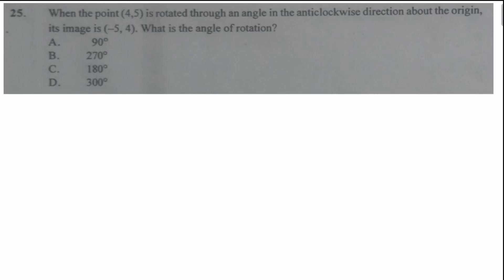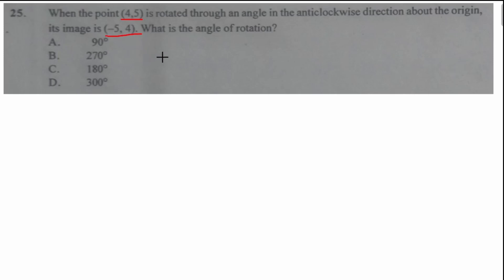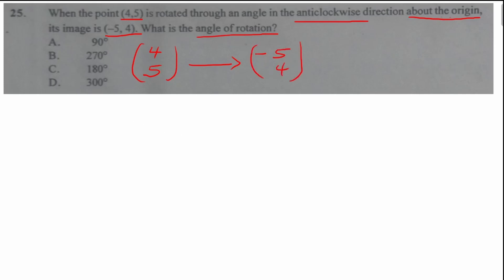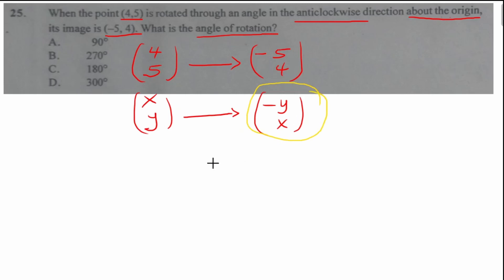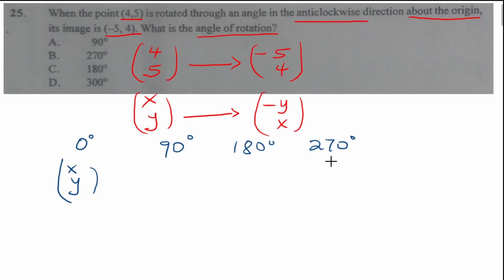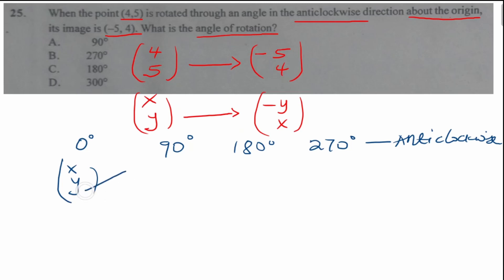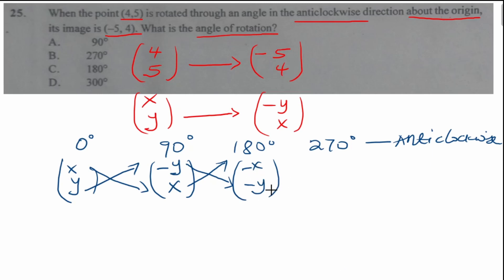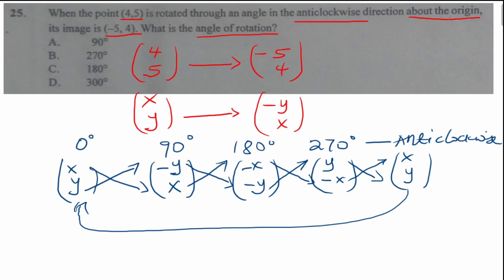WASSCE 2023 (Ghana) Obj. Question 25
In this video, I explained and solved WASSCE  2023 objective question about rule for rotation.